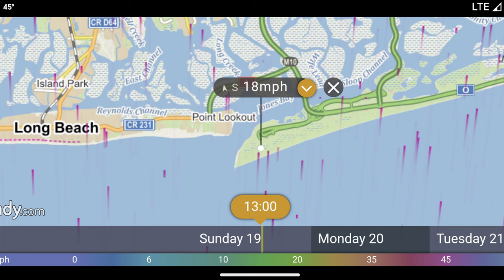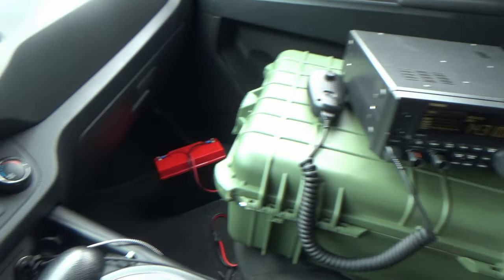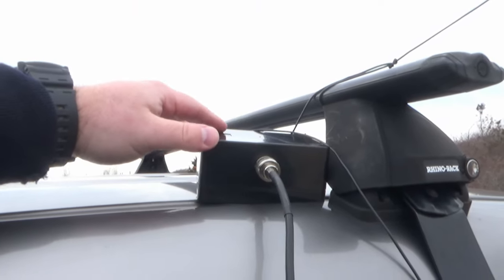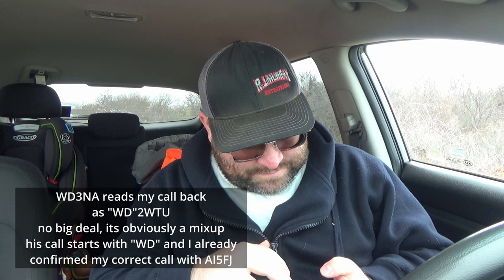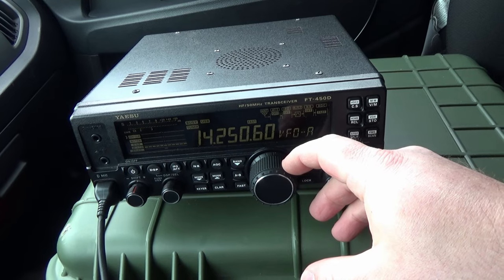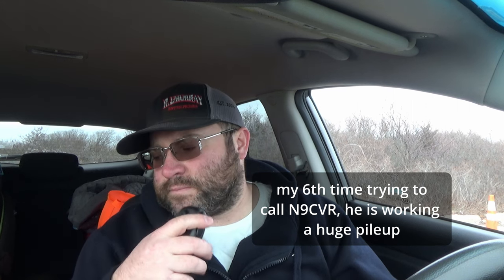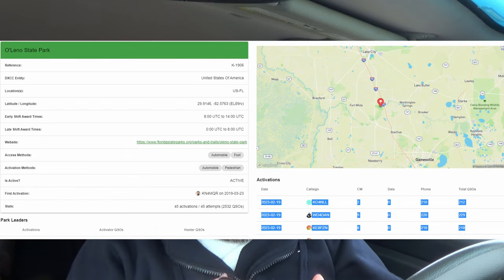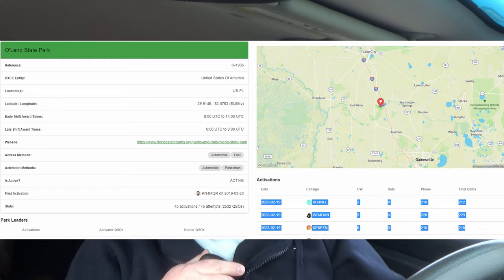Can a cheap kite get this park on the air? Ham radio POTA kite antenna.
Flying a kite antenna for the first time and activating Jones Beach State Park, K-2086.